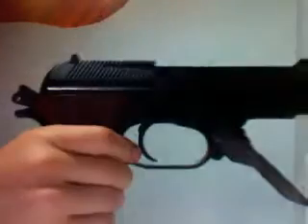Airsoft M93R 2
Quick run through of the m93R 2